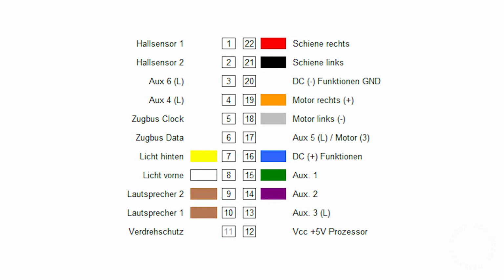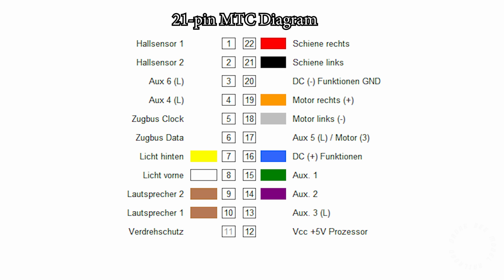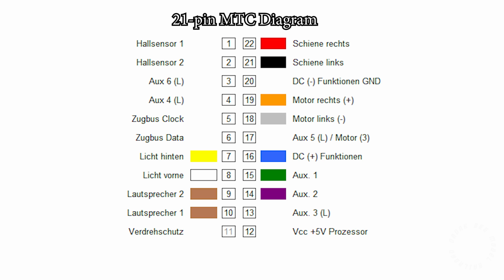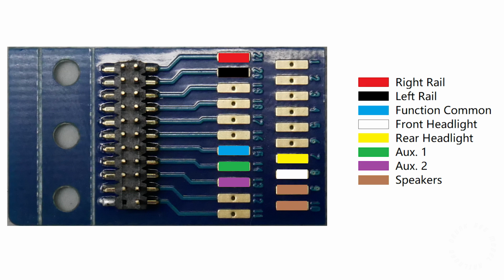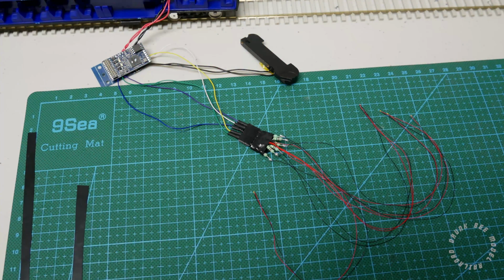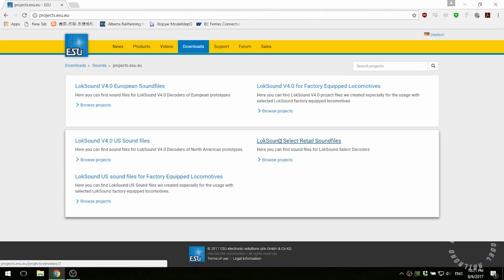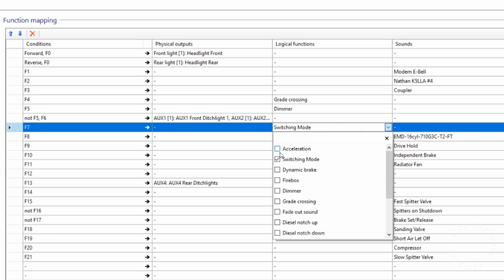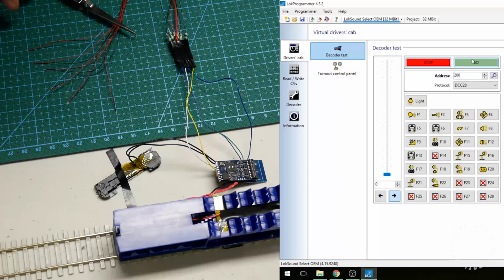Advanced DCC Installation Part 2 of 3 - Athearn Bombardier Cab Car with ESU LokSound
It's August and I'm doing a walkthrough of installing DCC sound and lights into an Athearn Bombardier cab car as I promised. This is part two where I solder the wires for the decoder and lights, then use the finished wiring to program the ESU decoder through a PC using the Lokprogrammer, and finally testing all of the lighting and sound functions.

I am using a 21pin MTC ESU LokSound Select but you may use any other decoder of your choice, sound or no sound, as long as your decoder has at least 4 function outputs (headlight, marker lights, ditch lights x2). If you are adding interior lights then you need a decoder with at least 5 functions. I opted not to install interior lights because I am matching it to all my other GO passenger cars will not have interior lighting.

Other stuff used:
Aleen's Tacky Glue for the LEDs
Gorilla Glue for the track pickups (any type of cyanoacrylate glue will work really)
Tamiya acrylic paint X-27 clear red, for making the red markers.

Decoder options that you can consider:
ESU LokSound Select - US$80, 6 functions with effects, superb and accurate sound, wide selection of horns, 21pin MTC or hardwire.

ESU LokSound V4 - US$100, 4 functions with effects, superb and accurate sound plus you can make custom sounds (station announcements, door chimes, etc), 21pin MTC or hardwire.

Soundtraxx Tsunami Soundcar - US$45, 4 lighting functions with effects, no motor control, excellent sounds, horn selection is limited, hardwire.

Train Control Systems FL4 - US$25, 4 lighting functions with effects, function only decoder (no motor or sound), hardwire.

North Coast Engineering D13W - US$16, 4 lighting functions with effects, hardwire.

LaisDCC Generic Decoder - US$12, 4 lighting functions with effects, 21pin MTC or hardwire.

Questions? Comment on the video and I will do my best to answer them.